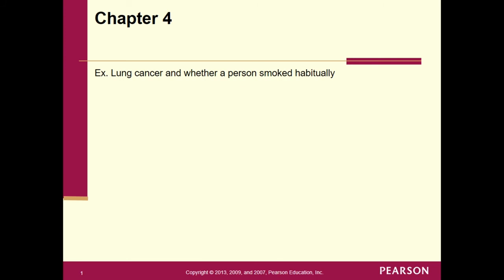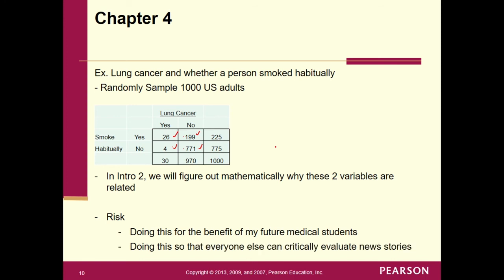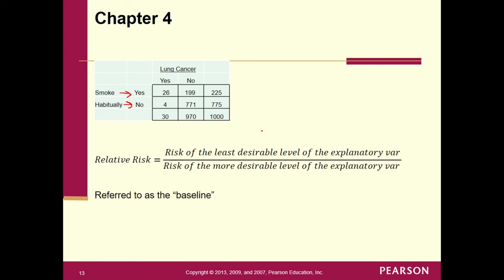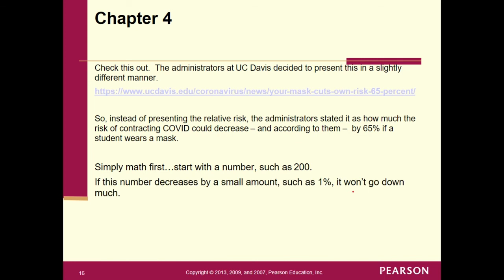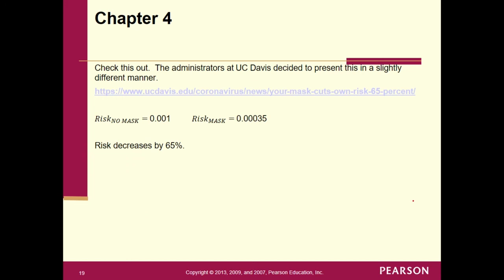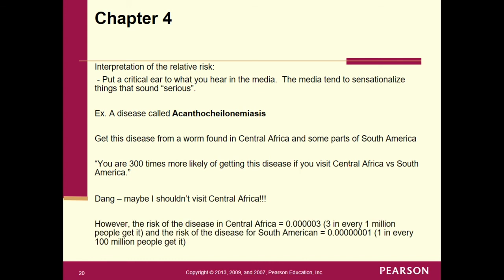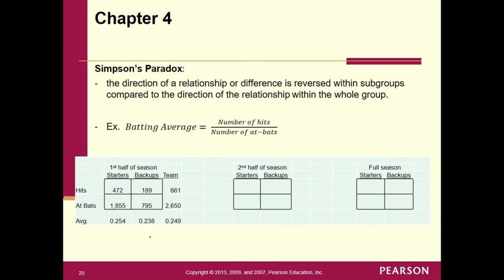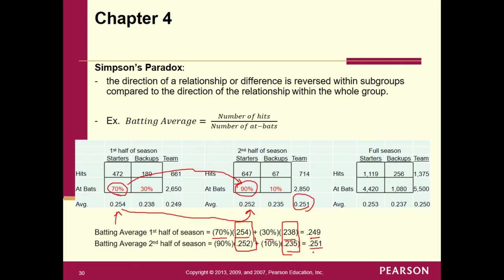Chapter 4 Intro